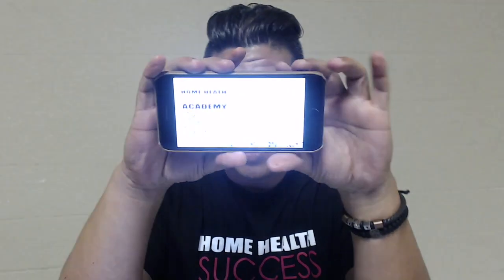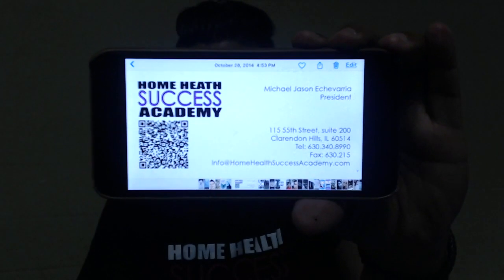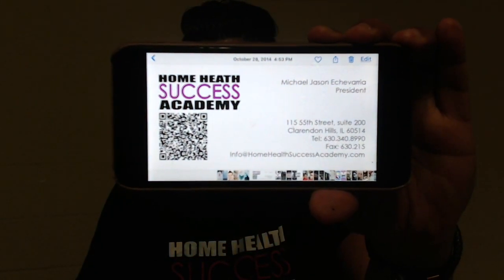Home Health Marketing | No need for Business Cards | Home Care Marketing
In this video I share with you how you dont need a printed business card and how to use this tactic to gain more information. FYI a printed one is still needed every now and then but this tip has helped me gain more access to newer relationships

The information in this training are Secrets that successful home health agencies and home care agencies refuse to share to the public.

How to start a Home Care Agency is one of the services we offer. The most important part is helping agency owners and marketers learn how to bring in more referrals.

The truth is, it is easier to open an agency than keeping it open.

We help agencies with How to Start Home Care Agencies and Learn Home Health Marketing and Home Care Marketing Strategies.

In this video we share with you the reason it is important when marketing for home health or home care agencies.

Join us with our Home Health Marketing Bootcamp which provides step by step training on how to market you home health or home care agency. The training provided is the same information we provided in our Live Marketing Bootcamp that we are offering in multiple cities.

We will share with you Home Health Marketing Strategies that we are using to increase the patient referrals for our home health and home care agencies, as well as agencies that we consult for.

To Sign up for the Online Home Health Marketing Bootcamp Just Click on this

Home Health Success Academy provides consulting and training services to help home health, home care and hospice agencies all the tools needed to increase referrals to agencies. Our consulting company also provides website development and social media marketing and management. We also provide assistance in starting your own home care agency.

Our Goal Is To Answer The Following Questions:
How to Start a Home Care Agency?
How to Get Referrals for Home Health and Home Care Agencies?